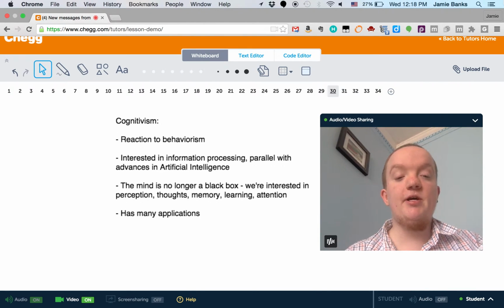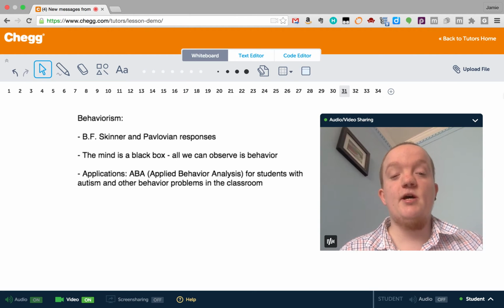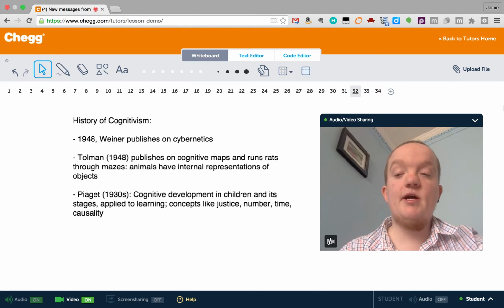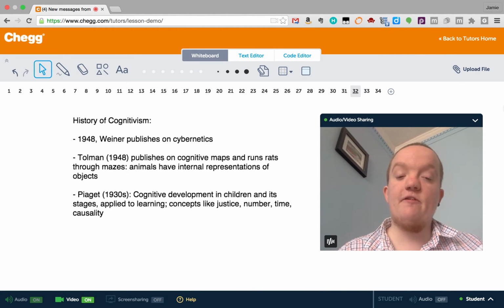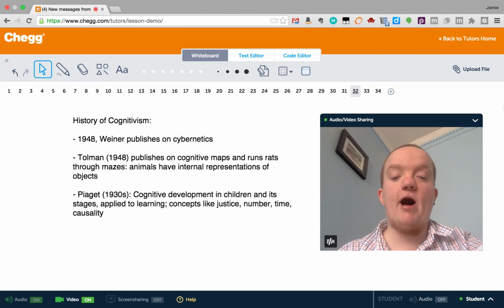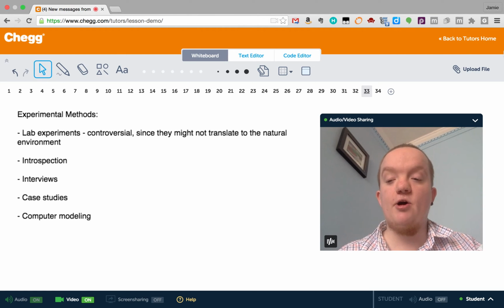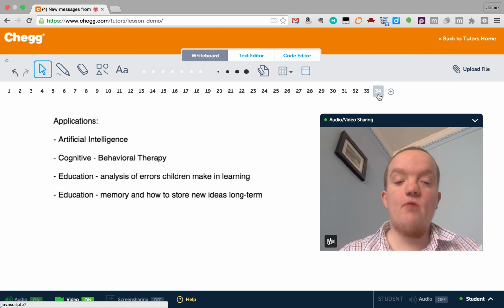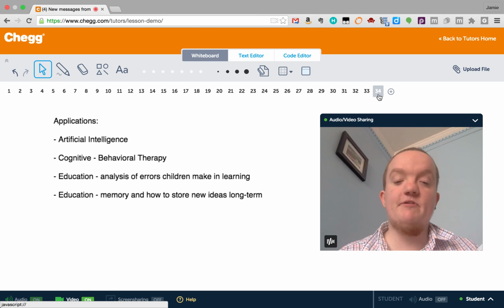Cognitivism | Psychology | Chegg Tutors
Cognitivism is the study in psychology that focuses on mental processes, including how people perceive, think, remember, learn, solve problems, and direct their attention to one stimulus rather than another. Psychologists working from a cognitivist perspective, then, seek to understand cognition. Rooted in Gestalt psychology and the work of Jean Piaget, cognitivism has been prominent in psychology since the 1960s; it contrasts with behaviorism, where psychologists concentrate their studies on observable behavior. Contemporary research often links cognitivism to the view that people process information as computers do, according to specific rules; in this way, it is related to studies in artificial intelligence. In addition, cognitivism has influenced education, as studies of how people learn potentially sheds light on how to teach most effectively.

Psychology tutoring on Chegg Tutors

Learn about Psychology terms like Cognitivism on Chegg Tutors. Work with live, online Psychology tutors like Jamie B. who can help you at any moment, whether at 2pm or 2am.

About Jamie B., Psychology tutor on Chegg Tutors:

BA Mathematics & English, MS Applied Mathematics, Teacher Certification major

Subjects tutored: Biology, Computer Science, R Programming, Geometry, Chemistry, Geometry (College Advanced), Writing, Physics, English, Basic Math, Literature, Study Skills, Numerical Analysis, Set Theory, Number Theory, Applied Mathematics, Linguistics, Latin, SAT II Latin, Linear Algebra, Psychology, SAT, MATLAB, Statistics, Calculus, and Discrete Math